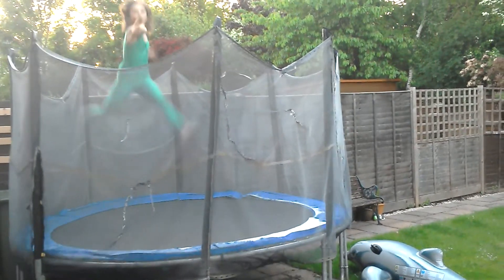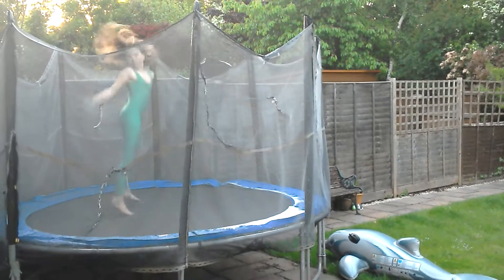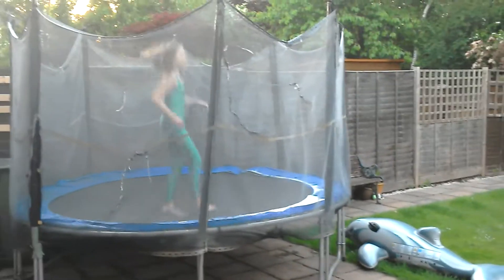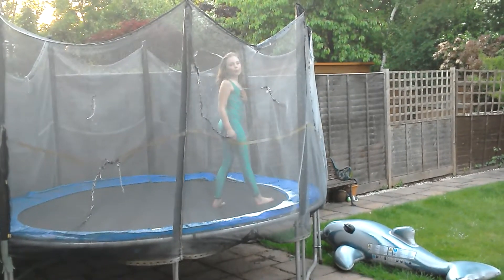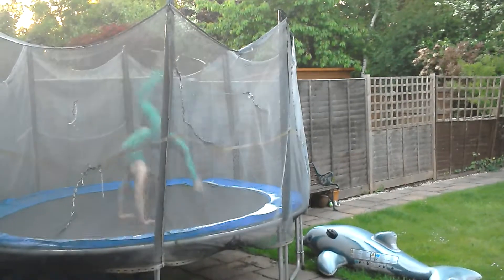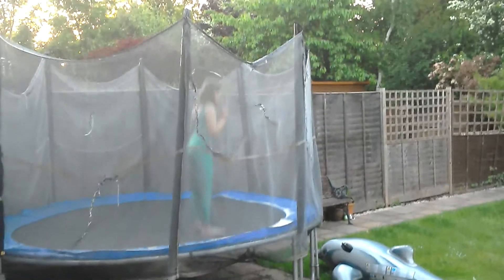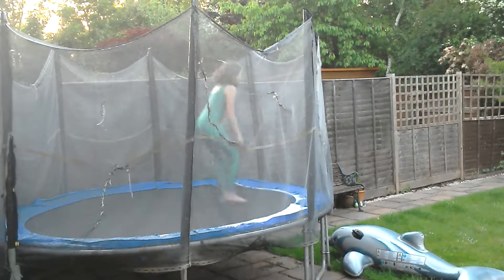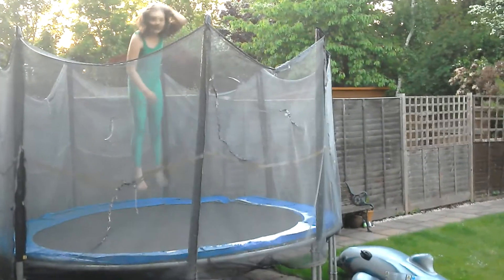How to do a flik on the trampoline+@#%&7